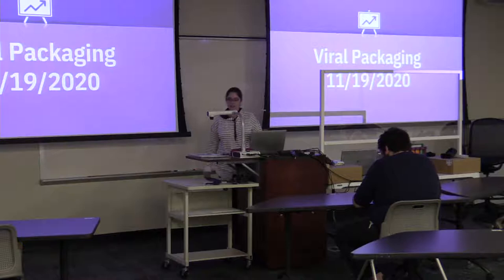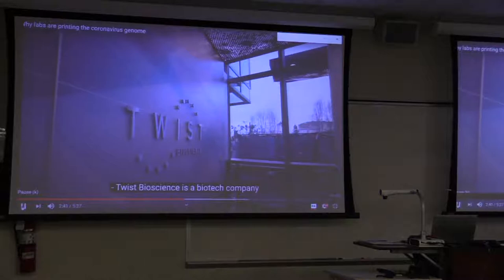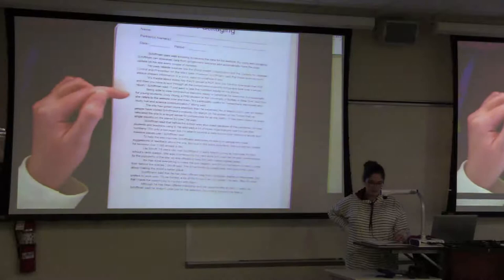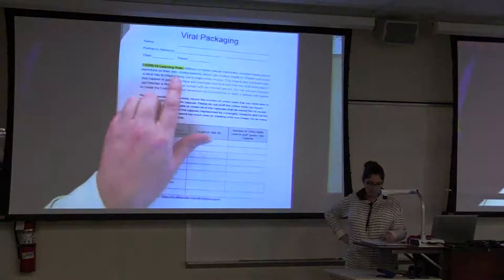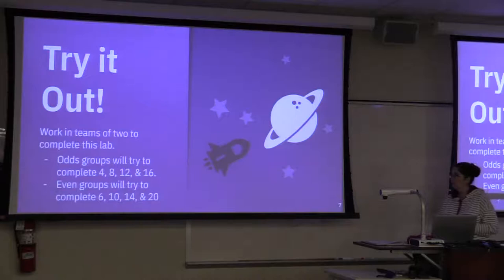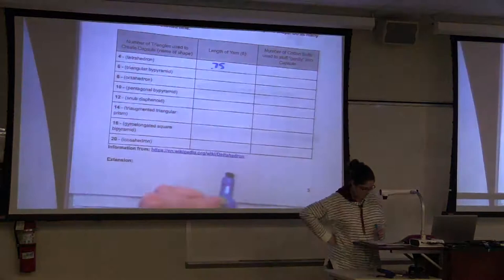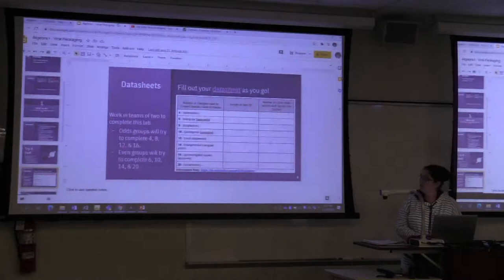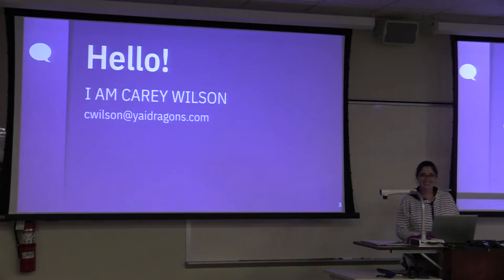MATH PLC 11/19/20